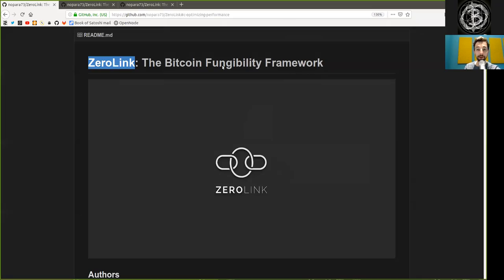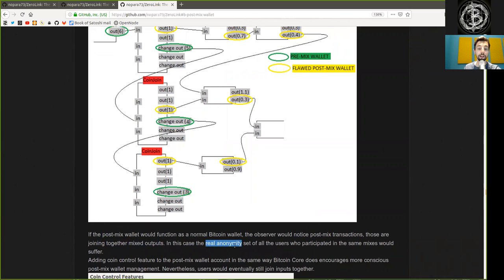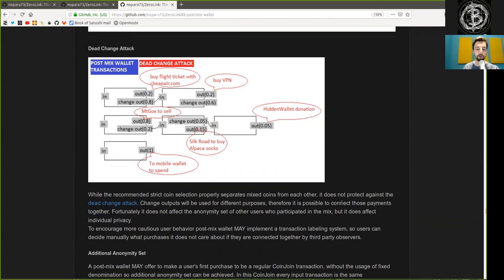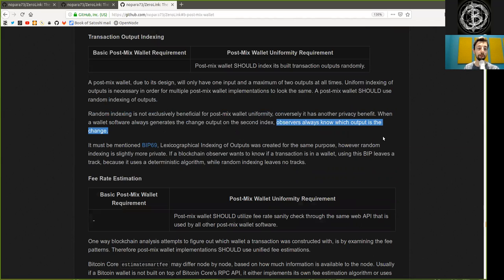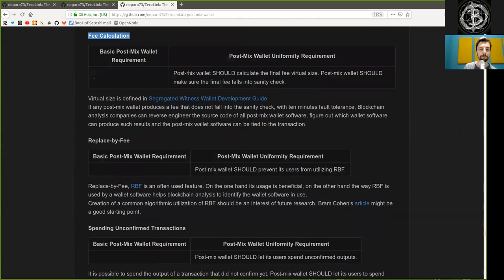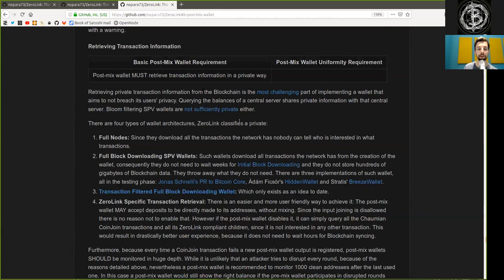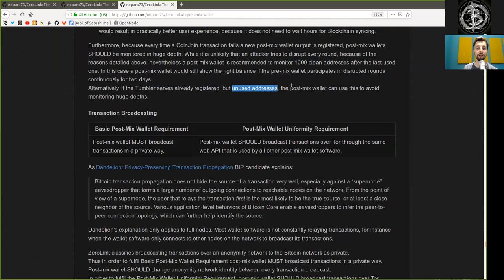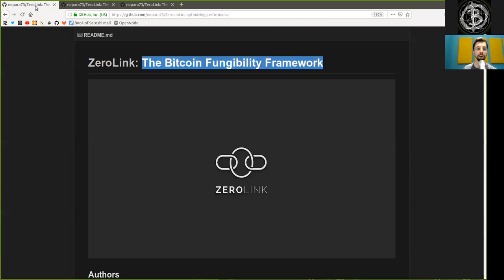Zero Link ~ Post Mix Wallet